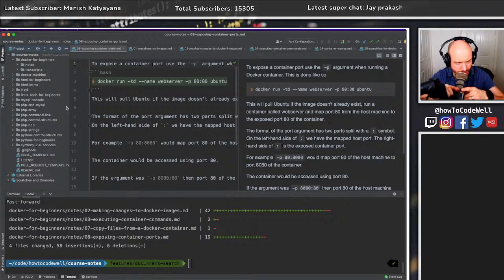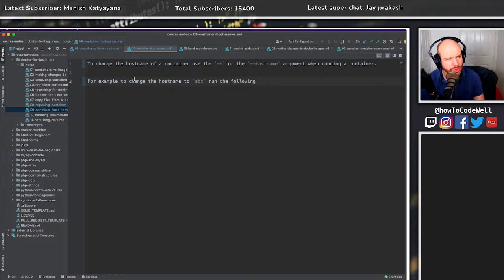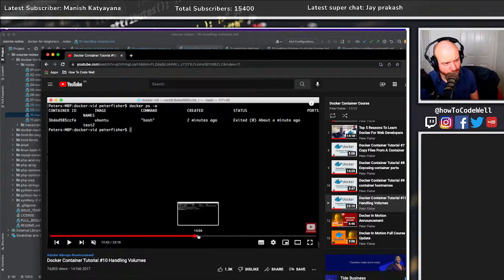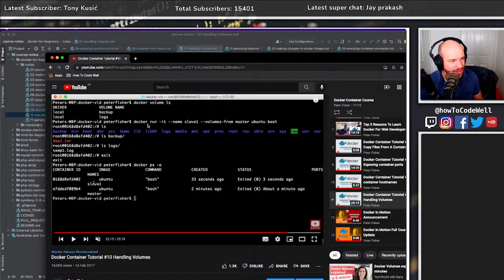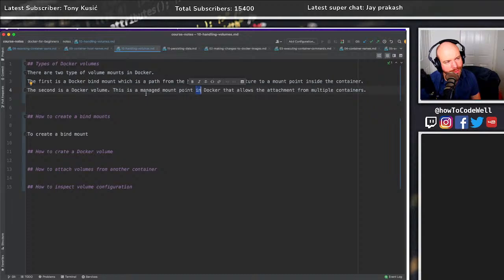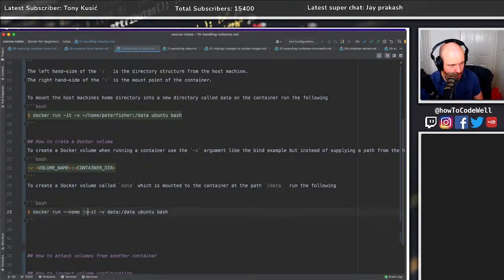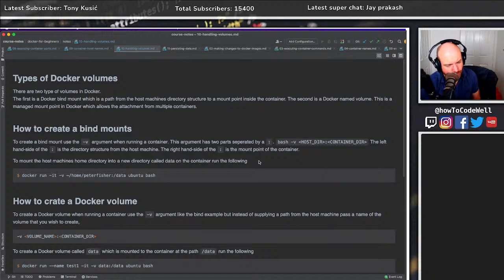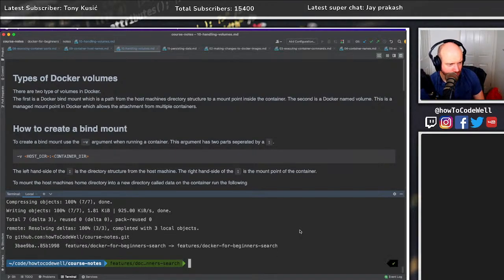Course notes - Docker For Beginners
. Today I am updating the course notes for the Docker for beginners course

Tuesdays 07:00